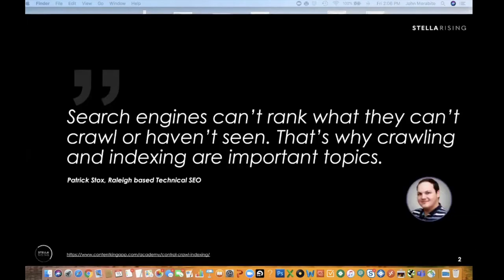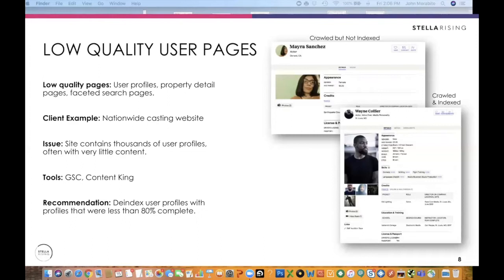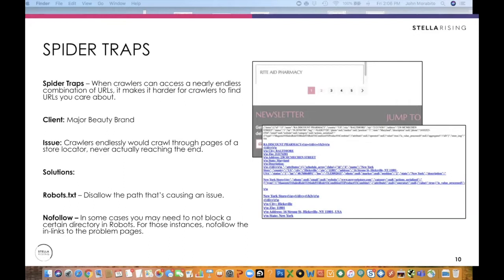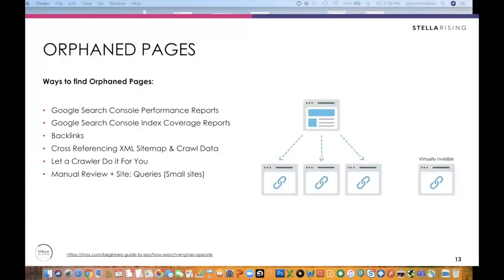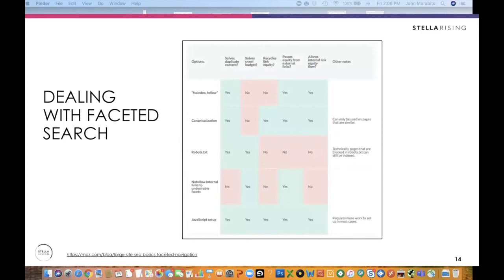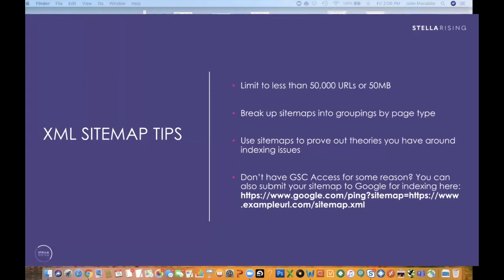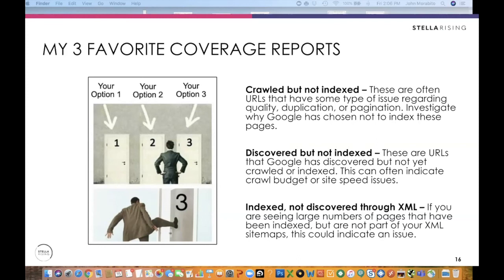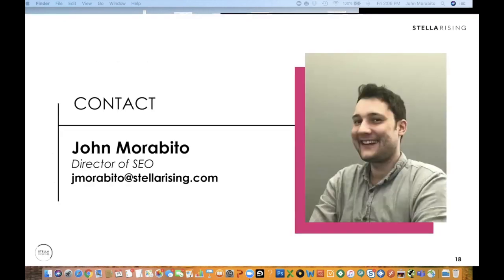John Morabito @ VirtuaCon May 2020 - Crawling & Indexing Issues For Large Websites